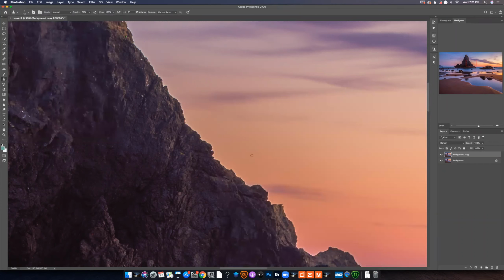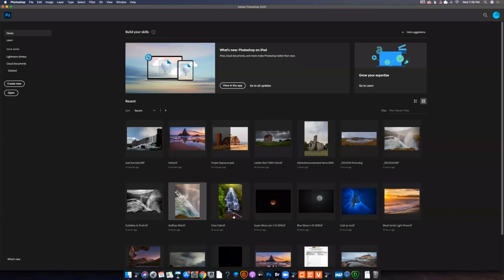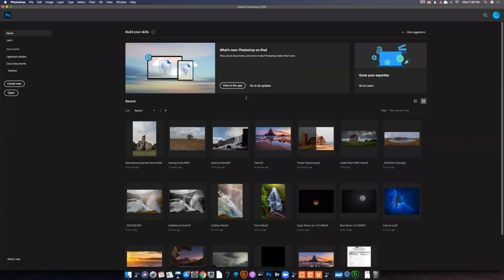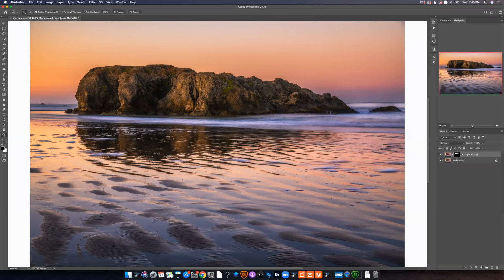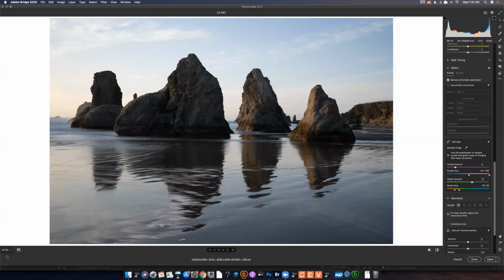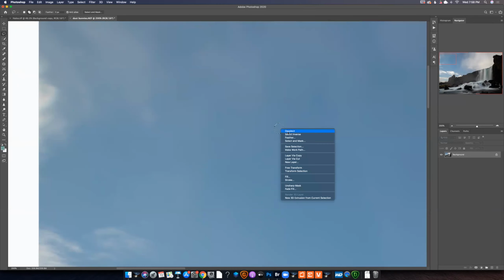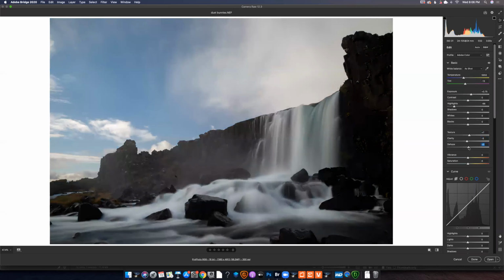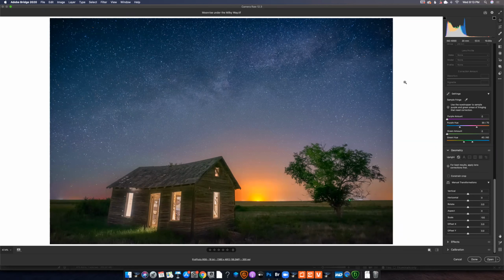20200819 Preparing your images for Competition with Darren White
Professional Photographer, Darren White shows you key areas that you need to pay attention to in your images to help produce good prints for competition or for you own enjoyment.